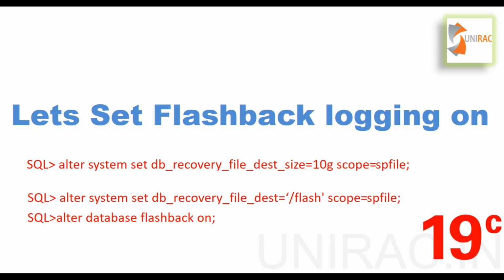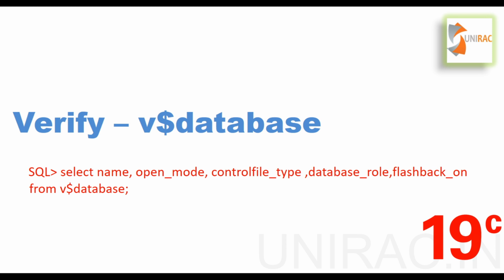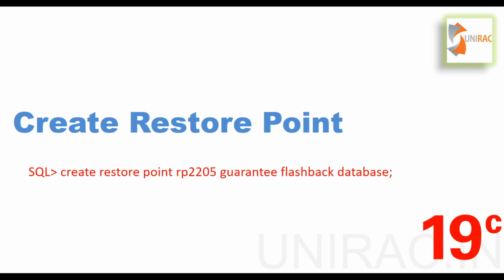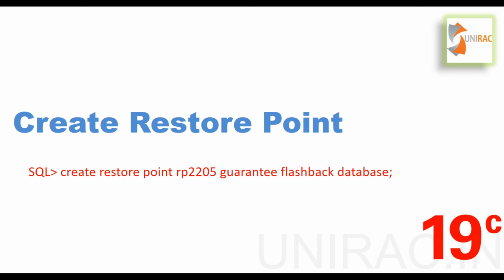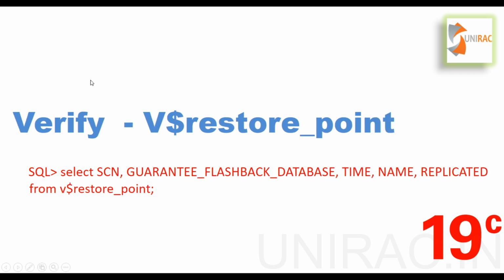Flashback recovery || RMAN || Point in Time Recovery || Oracle Database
Describes the purpose and basic concepts of Oracle Flashback Technology and database point-in-time recovery.

Performing Flashback and Database Point-in-Time Recovery.

Some typical situations include the following:

    A user error or corruption removes needed data or introduces corrupted data. For example, a user or DBA might erroneously delete or update the contents of one or more tables, drop database objects that are still needed during an update to an application, or run a large batch update that fails midway.

    A database upgrade fails or an upgrade script goes awry.

    A complete database recovery after a media failure cannot succeed because you do not have all of the needed redo logs or incremental backups.

Basic Concepts of Flashback Technology

The flashback features of the Oracle Database are more efficient than media recovery in most circumstances in which they are available. You can use them to investigate past states of the database.

Physical Flashback Features Useful in Backup and Recovery

Oracle Flashback Database is the most efficient alternative to DBPITR.
Unlike the other flashback features, it operates at a physical level and reverts the current data files to their contents at a past time. The result is like the result of a DBPITR, including the OPEN RESETLOGS, but Flashback Database is typically faster because it does not require you to restore data files and requires only limited application of redo compared to media recovery.

A fast recovery area is required for Flashback Database. To enable logging for Flashback Database, you must set the DB_FLASHBACK_RETENTION_TARGET initialization parameter and issue the ALTER DATABASE FLASHBACK ON statement.

Flashback Database Operations on CDBs

Flashback Database on a whole CDB enables you to rewind the entire CDB, including all its PDBs, to a previous point in time. The target time can be specified by system change number (SCN), log sequence number, restore point, or time.

Flashback Database Operations on PDBs

Flashback Database on a PDB enables you to reverse unwanted changes caused by logical data corruption or user errors in that PDB. Other PDBs can remain open and operational while performing Flashback Database on a particular PDB.

The desired target point in time is specified by a PDB restore point, a CDB restore point, an SCN, or a time expression. A flashback operation on a PDB to a CDB restore point is equivalent to a flashback operation on the PDB to the restore point SCN on the CDB incarnation. In general, for PDBs, a flashback operation to a PDB restore point is more accurate than a flashback operation to a CDB restore point. This is because a PDB restore point represents the PDB sub-incarnation of the point in time at which it was created.

Multiple flashback operations can be performed on a single PDB. However, you can only perform a flashback operation on a PDB to one of its ancestor incarnations. A PDB must always stay in a past incarnation that is compatible with the overall database incarnation.

PDB backups remain valid even after a Flashback Database operation is performed on the PDB. In case of a media failure, you can perform recovery by using these backups. This type of PDB recovery can recover through database resetlogs and PDB resetlogs.

You can also perform a Flashback Database operation for a PDB on a physical standby database after performing the same operation on the primary database.